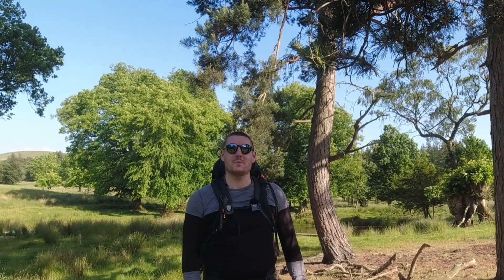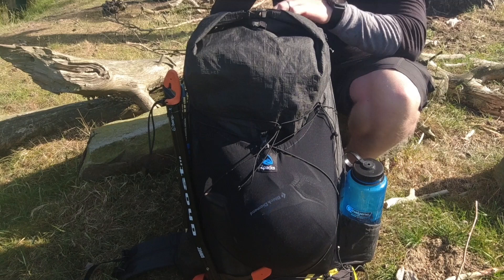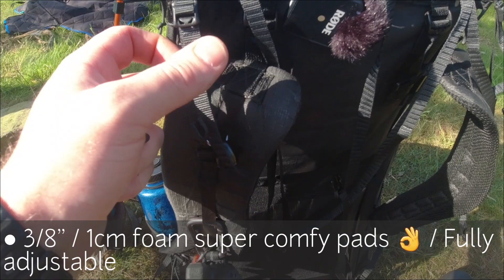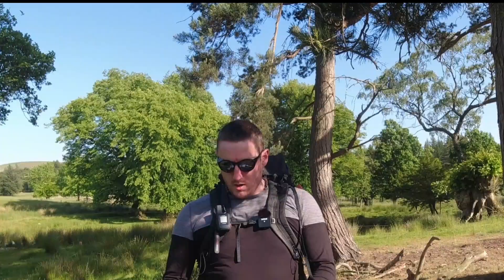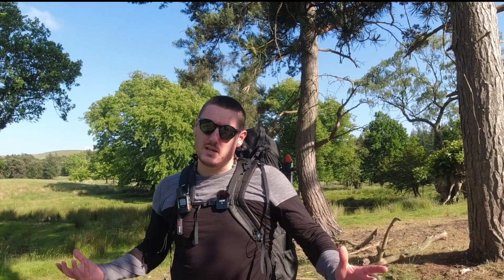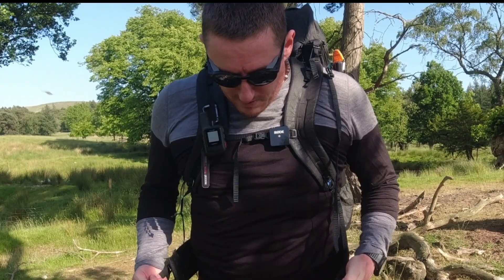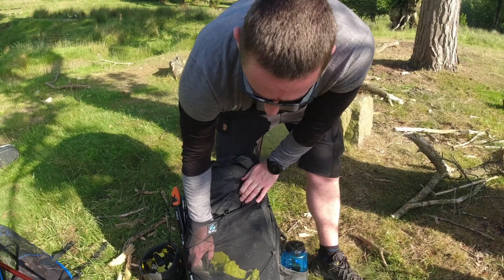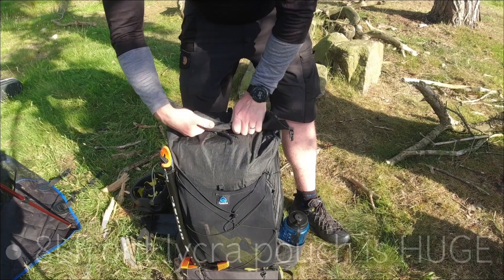Zpacks ArcHaul Ultra 60L Backpack Review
inst: hiker_bob_

Bag specifications:

Made from Black Ultra 200 fabric with an optional weight-saving accent color in gray Ultra 100 fabric. Ultra fabric features a woven Ultra High Molecular Weight Polyethylene (UHMWPE) face fabric laminated to a waterproof backing. Ultra fabric boasts extremely high abrasion and tear resistance and is the strongest fabric we offer.

Curved Carbon Fiber Air Stays combined with a Lycra back panel create a gap between your back and the pack. The air gap helps keep your back cool while also preventing items from rubbing against you while hiking.

Roll-top closure (like our dry bags) keeps water out, and lets you roll down the top as your gear load shrinks. All seams and attachment points are taped, making the pack highly water resistant. We still suggest using dry bags for your important items like your sleeping bag.

Comfy 3/8" thick by 2.75" wide padded contoured shoulder straps and padded belt. Both the straps and the belt have a daisy chain for clipping on items, and an adjustable position sternum strap is also included. The belt and shoulder straps have 3D mesh on the underside. This gives them a little bit more cushion, and the belt also has more texture for better grip.

Side pockets are sized to fit 1 or 1.5 liter bottles, or 2L soft bladders. They are positioned low on the pack and slanted forward for easy access without removing the pack. The pockets have drainage holes at the bottom, and elastic that keeps them tight at the top.

Large stretchy Lycra mesh center pocket is great for quick access items. Mesh also lets you dry wet clothing and gives you a clear view of your gear.

Side compression straps are made from non-stretchy Dyneema® cord for squishing down the pack volume. They also allow you to stand tall items like trekking poles or an umbrella in the side pockets.

A top strap, and base straps allow you to lash on extra items to the top or base of the pack. The straps come off if you don't need them.

The 60L pack size has enough space for 5-6 days of food and ultralight gear. The pack can be compressed down with the roll top and side compression straps for short trips or use the top strap and base straps to lash extra stuff to the outside for long carries.

All standard Bear Canisters, including the Bearikade Expedition and the BearVault 500 will fit in the upper half of this pack standing on end. There is enough extra girth to either wrap a foam pad around the canister (if you use one) or stand a medium stuff sack vertically beside the bear canister.

The short and medium size frames will fit into an airplane overhead bin with the top rolled down to the frame. The tall size frame may not fit unless you pop the vertical frame bars out of the pack.

All Zpacks gear has a two year limited warranty against defects in materials or workmanship. Please see our return / warranty policy. USA Made

S A F E T Y...

E M E R G E N C Y S L E E P S Y S T E M & S H E L T E R...